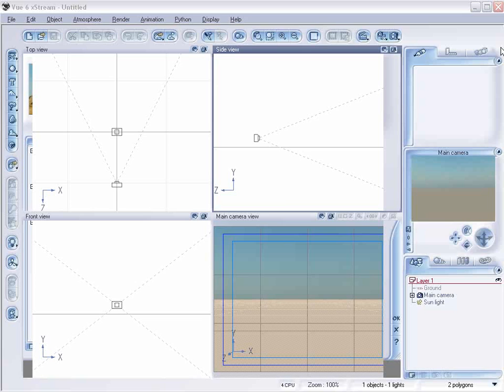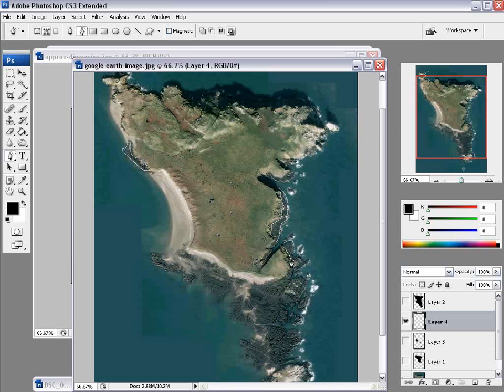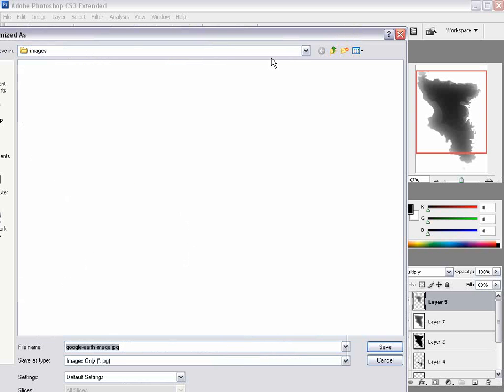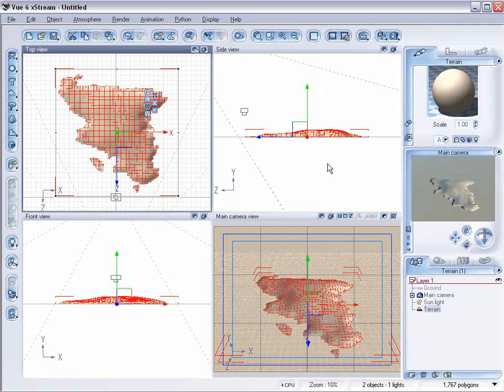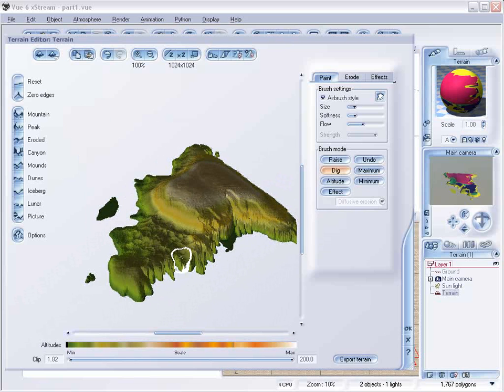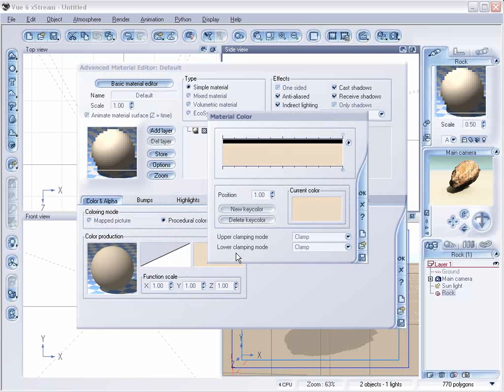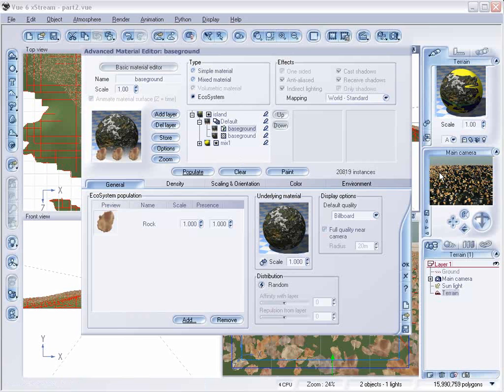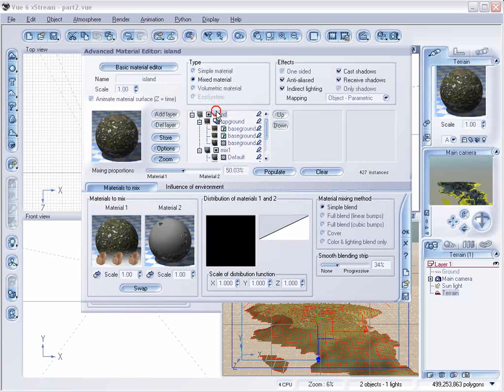Creating Island from images. [vp5]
- Creating image base terrain
- Terrain assignment
- Atmosphere preset